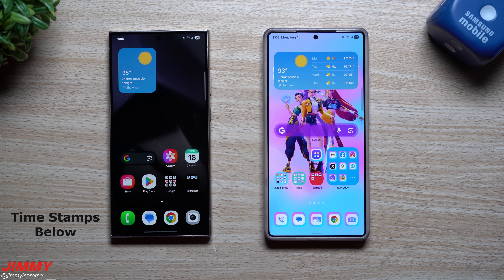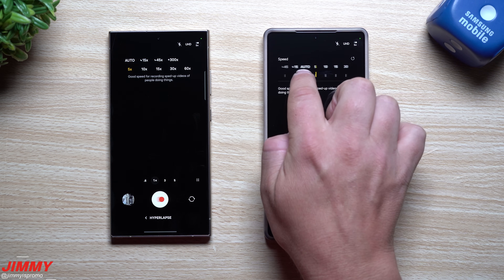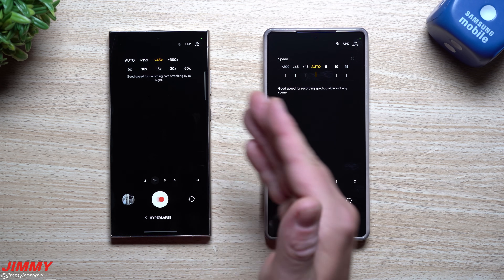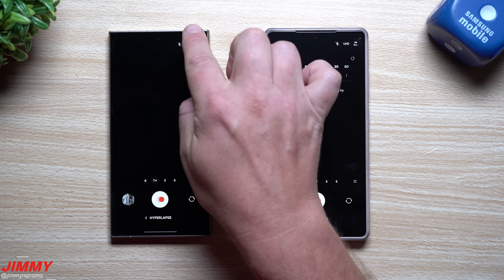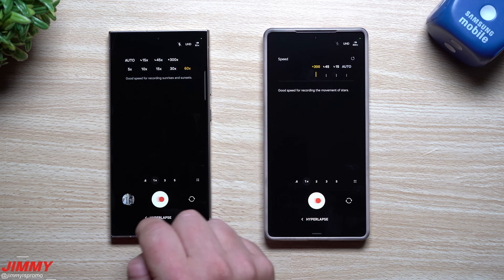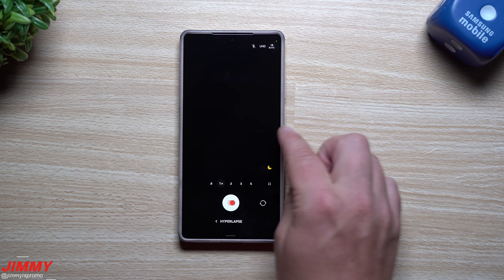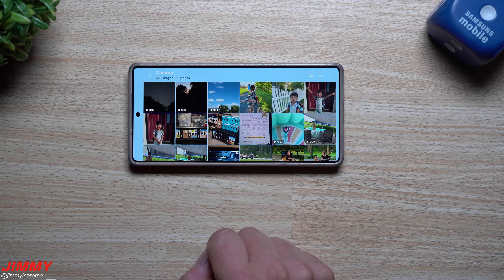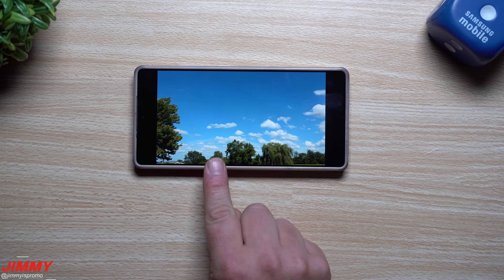Did You Know You Could Do This On Your Samsung?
Welcome to the home of the best How-to guides for your Samsung Galaxy needs. In today's video, we take a look at HyperLapse mode on your Samsung and compare them from One UI 7 VS One UI 8 along with a feature you may not have known you're able to do.

Time Stamps:
0:00 Intro
0:44 UI Differences
3:30 HyperLapse on Clouds & Result
5:22 For Sunrise and Sunset
6:03 HyperLapse for Stars
6:40 How to Get Star Trails
8:09 Summary & Time Intervals Explained